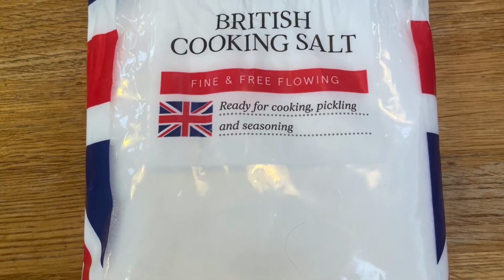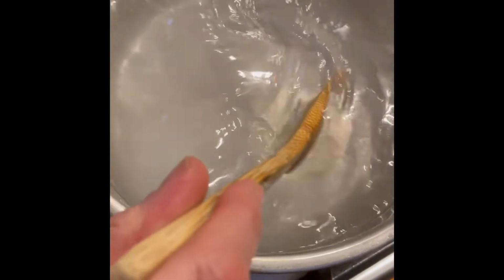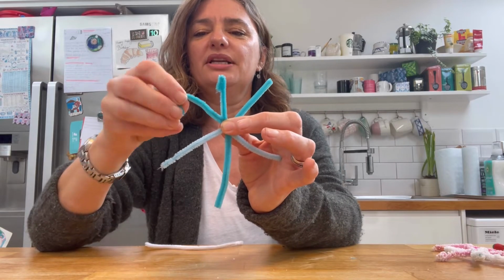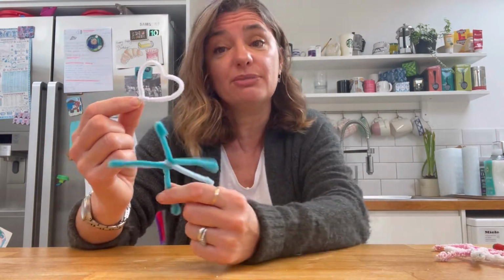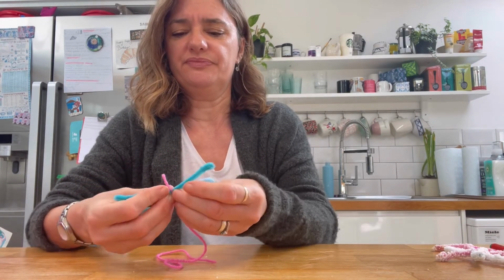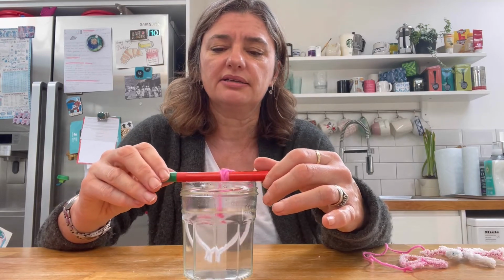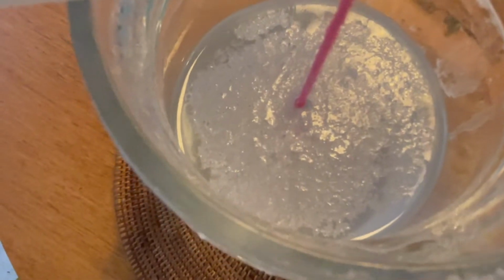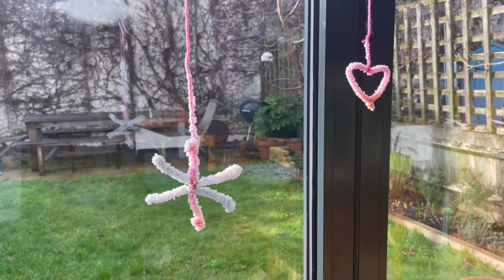Indoor activity: Salt crystals with Caroline